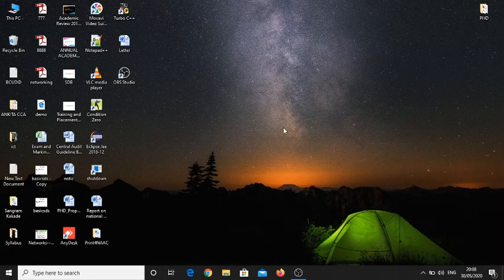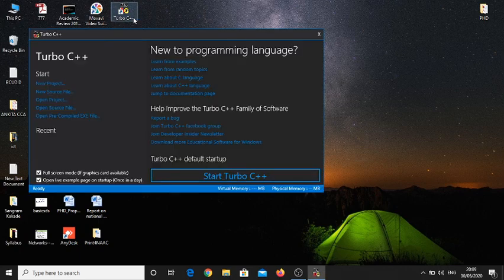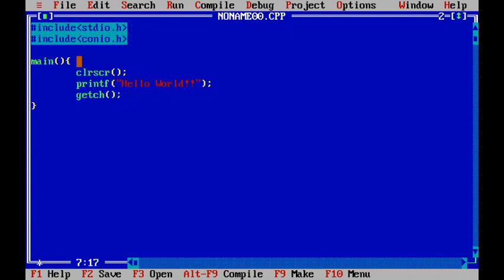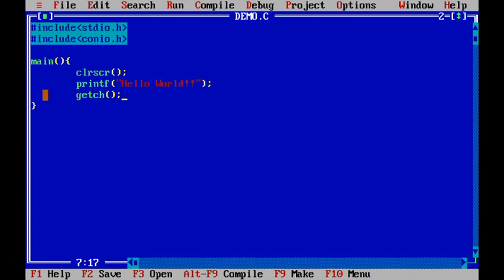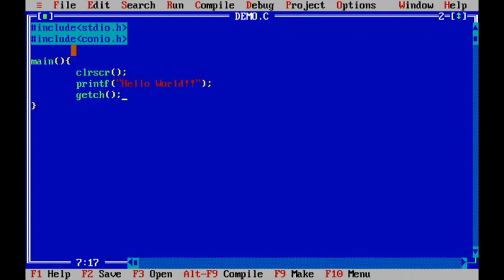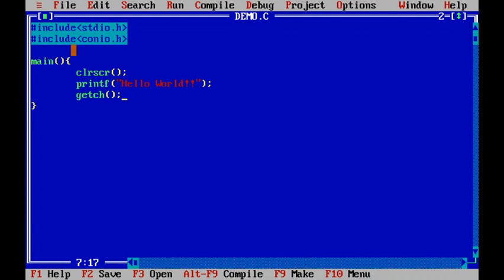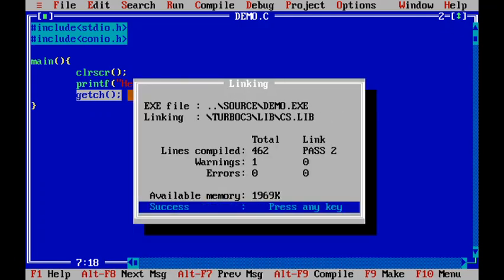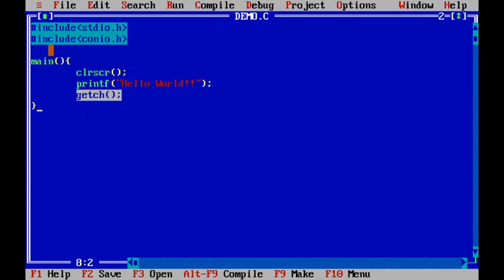Hello World in C Language using Turbo C++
The simple program and line by line Description of its syntax.